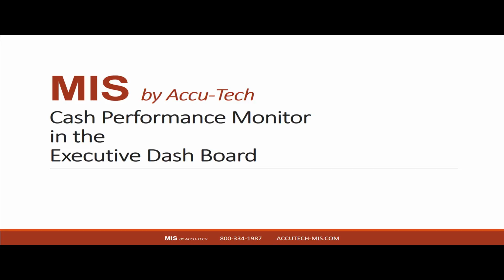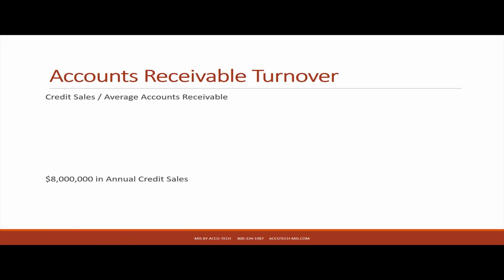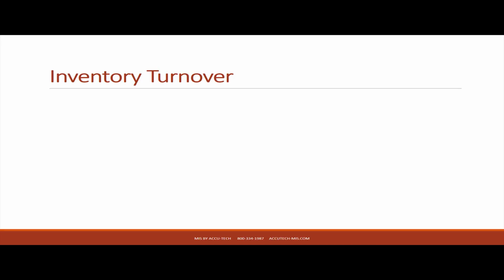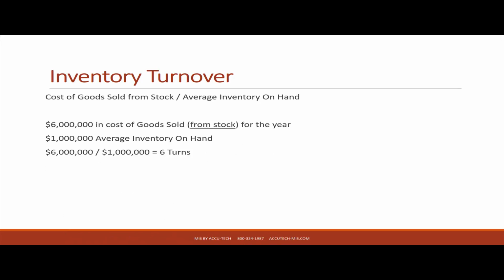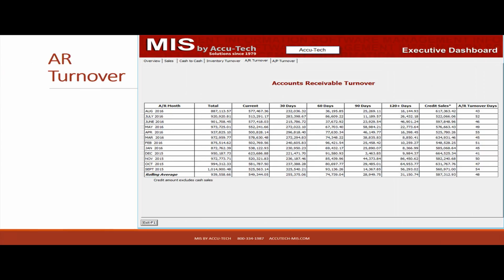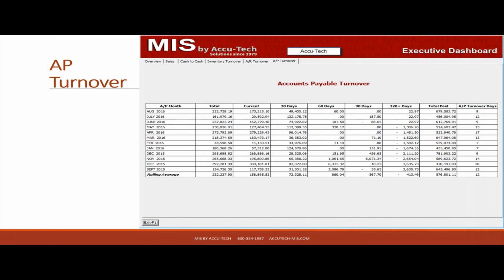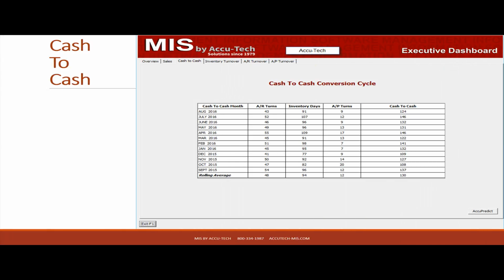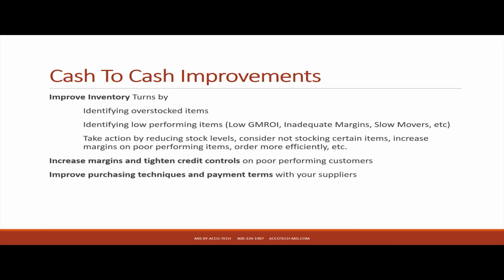Executive Dash Board (Cash To Cash) - MIS Accu-Tech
This is a short video highlighting the Cash To Cash portion of the MIS Executive Dashboard by JBL Solutions.